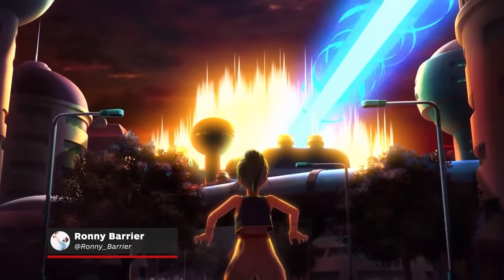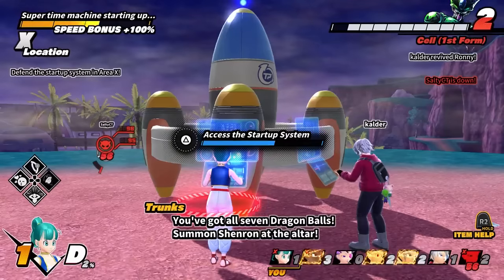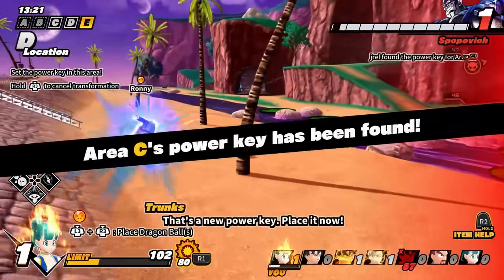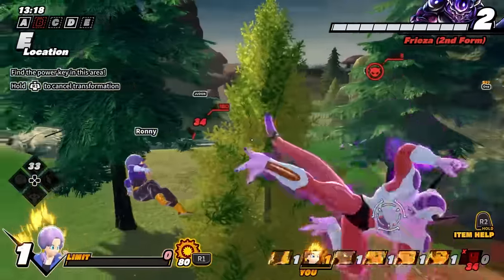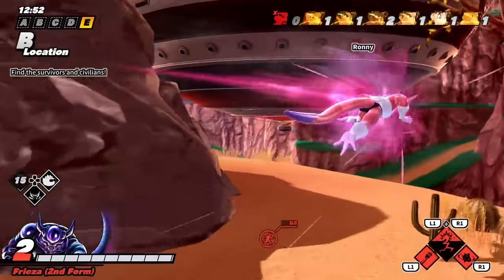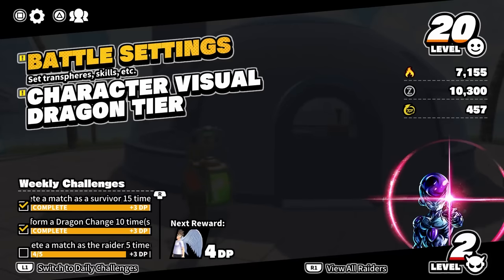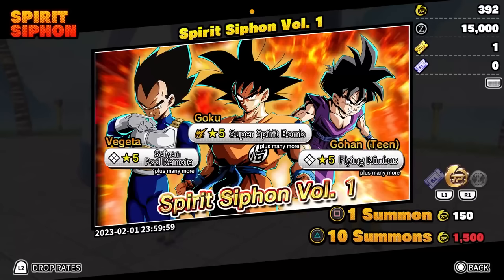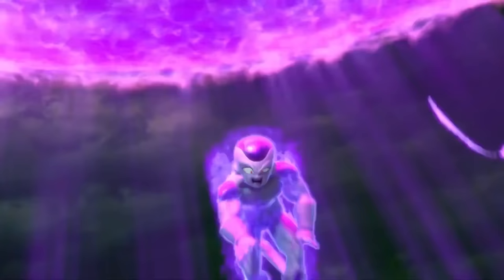Dragon Ball: The Breakers Review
Here's our full review for the new asymmetrical multiplayer game, Dragon Ball: The Breakers!

In Dragon Ball: The Breakers, you play as either one of seven average citizens (called Survivors) or an iconic villain (called Raiders) from the Dragon Ball universe in a competitive asymmetrical multiplayer showdown. Villains like Majin Buu, Frieza, and Cell have to kill and absorb Survivors to reach new levels, and destroy the Super Time Machine before the Survivors can power it up! As a Survivor, you can play as different characters such as Bulma or Oolong, or a character that you customize! It’s a bit like Dragon Ball Dead By Daylight!